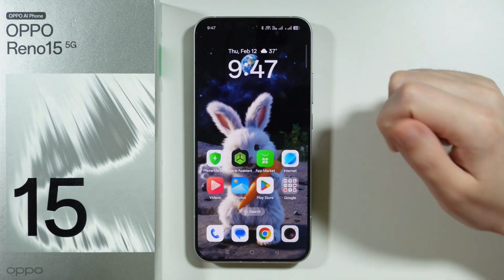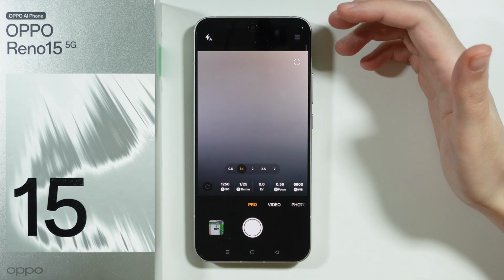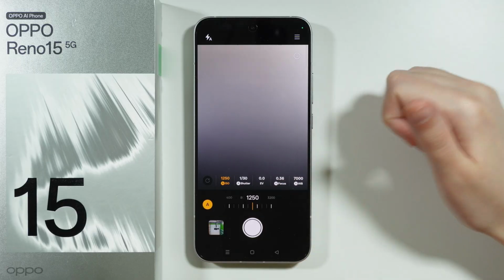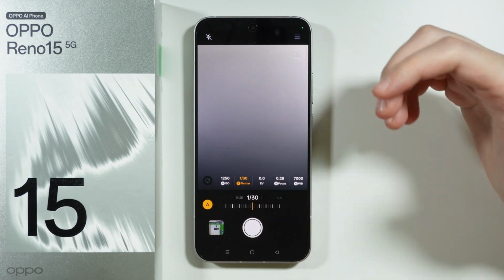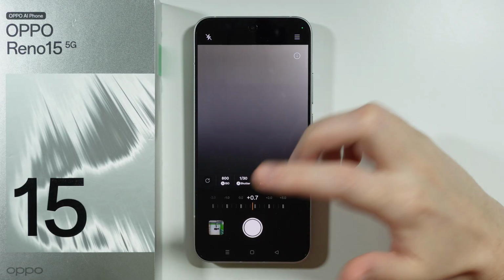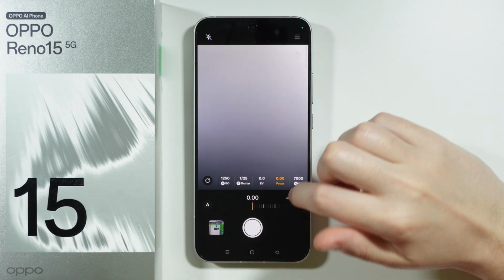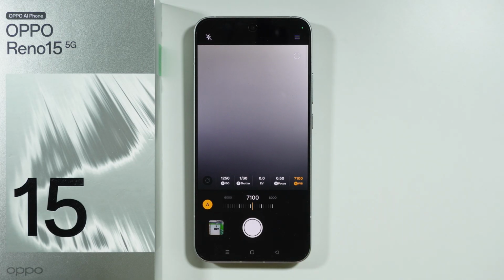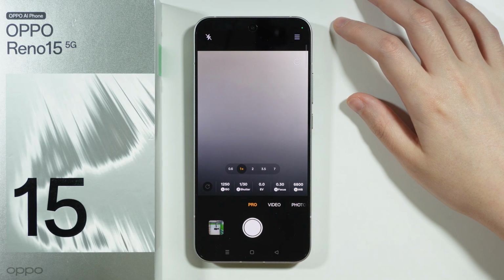OPPO Reno 15: How to Use Pro Mode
In this video, I'll show you how to use Pro Mode on the OPPO Reno 15 to elevate your photography skills. You'll learn how to manually adjust settings like ISO, shutter speed, and focus to capture stunning images in various lighting conditions. Follow along with these simple steps to unlock the full potential of your OPPO Reno 15 camera and take your photos to the next level.